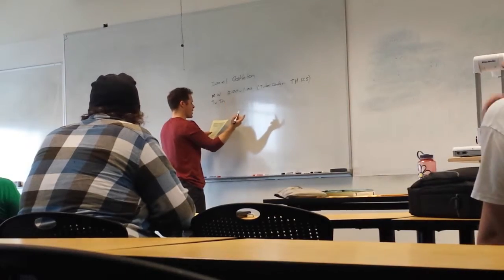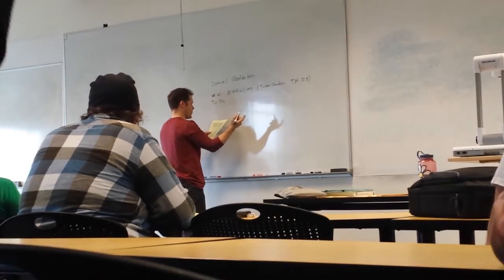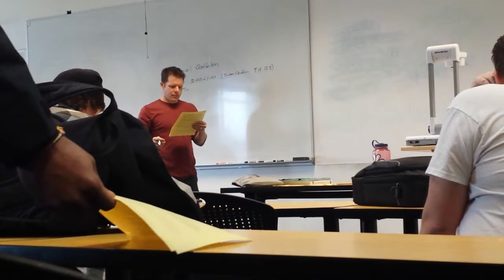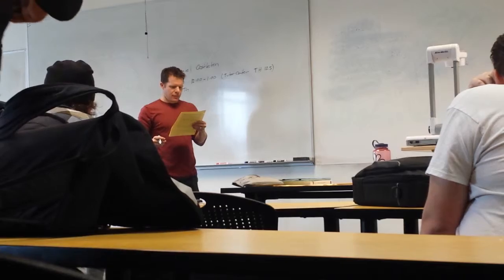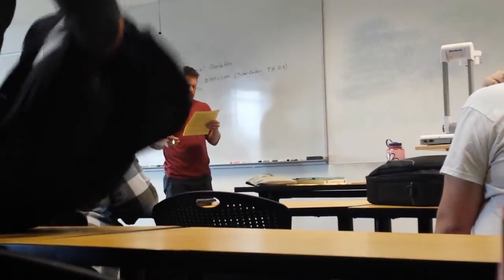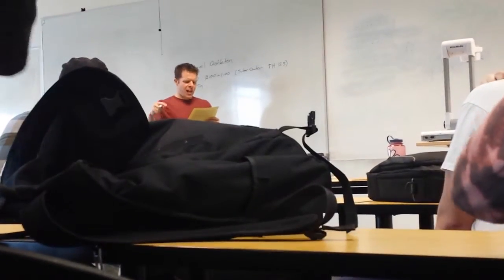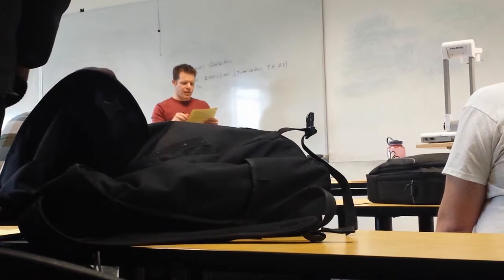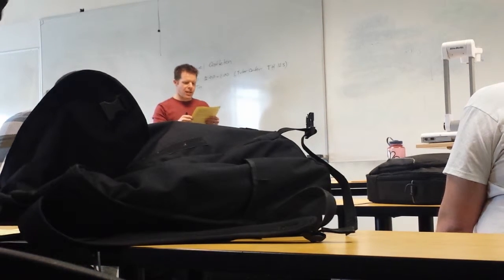04012014 1 of 3